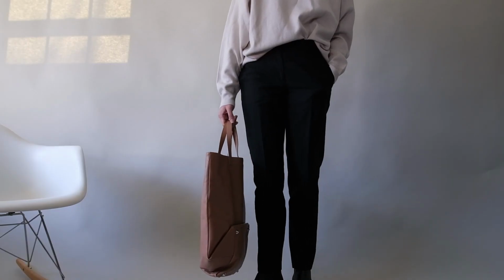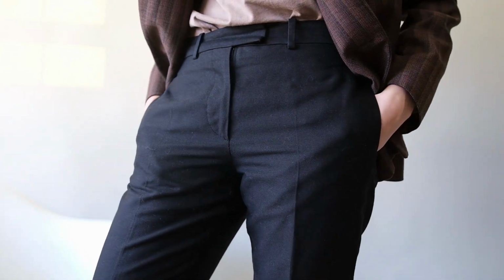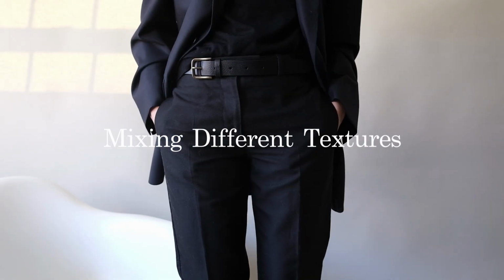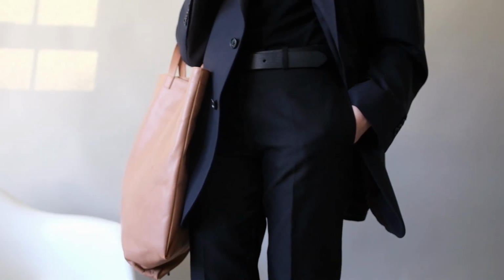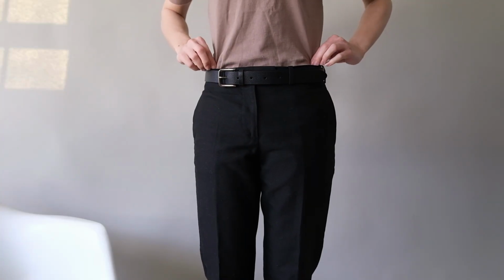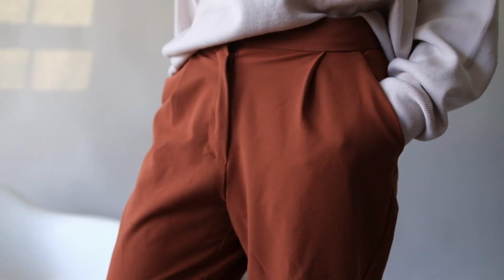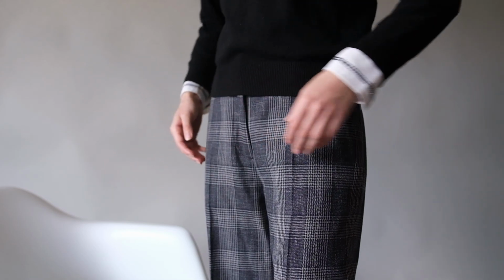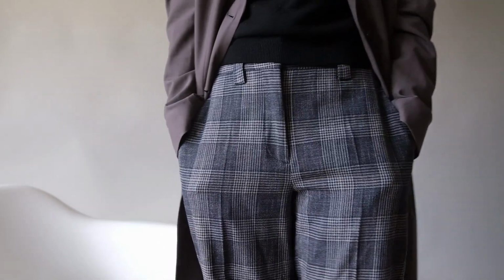How To Style Tapered Trousers - VERSATILE and Comfortable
In this video, I'm going to show you how to style tapered trousers. I'll show you how versatile they can be, with the many ways in which you can wear them. I'll also show you how to make them look more comfortable and flattering. So if you're looking for a way to improve your style, look no further! This video will show you how to style tapered trousers successfully.

Adding Structure with a Button Up Shirt:
White Button Up Shirt: Uniqlo
Black Tapered Trousers: Maison Margiela
Black Oxfords: Acne Studios
Belt: Uniqlo
Black Peacoat: Calvin Klein
Black Blazer: Elie Tahari

Mixing Different Textures in an Outfit:
Black Turtleneck: COS
Derbies: Dr. Martens
Black Blazer: Vintage

Neutral Tone Outfits:
Beige T-Shirt: Everlane
Black Leather Sneakers: Common Projects
Beige Cardigan: Banana Republic
Black Tapered Pants: Maison Margiela

Color-Blocked Outfit:
High-Waisted Tapered Trousers: ASOS
Off-White Dolman Sleeve Sweater: Studio Nicholson
Long Grey Coat: CLOSED
Denim Jacket: ACME
Black Bomber Jacket: Everlane

Mixing Patterns in an Outfit:
Plaid Trousers: Acne Studios
Striped Button Up Shirt: Equipment
Black Cashmere Crewneck: Everlane
Black Combat Boots: Saint Laurent

TIME STAMPS:

00:00 Introduction
01:23 Add Structure to Your Tapered Trousers with a Button Up Shirt
01:59 Mix Different Textures in Your Outfit
02:28 Chic Neutral Outfits
02:46 Fashion Tip for Tucking in Your Shirt
03:12 Color-Blocking Outfit
03:58 Pattern Mixing Outfits
04:59 Blooper